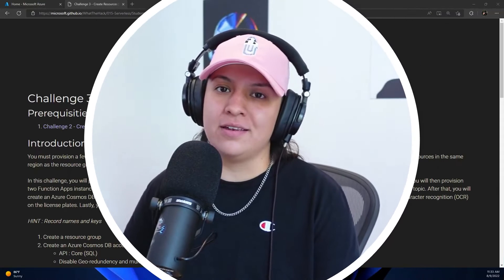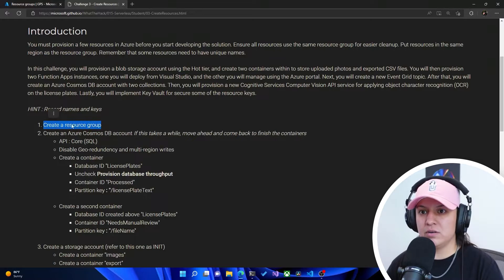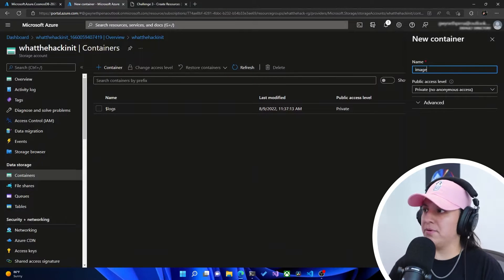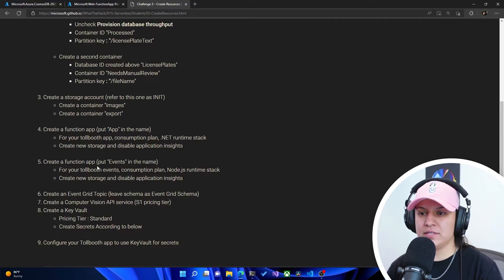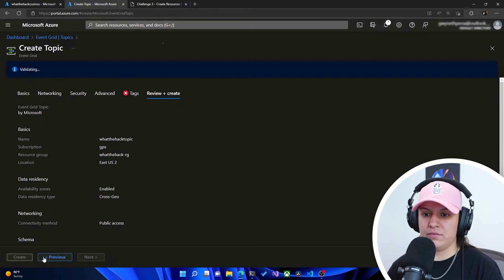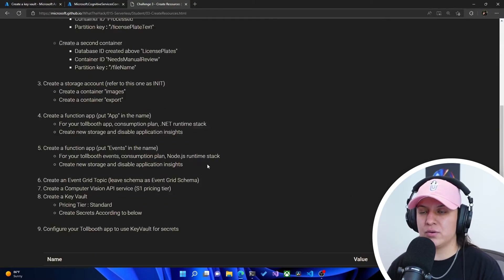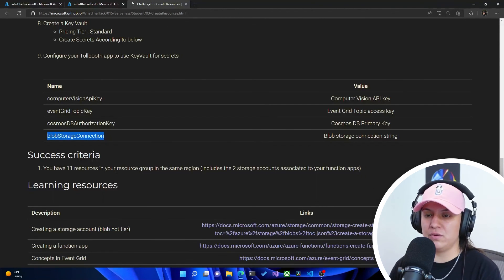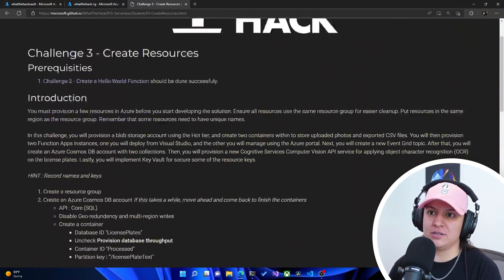How to provision resources in the Azure Portal [4 of 12]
In this video, Gwyn goes through Challenge 3 of the WTH Serverless Project. We’ll be covering how to create all the Azure Resources in the Azure Portal we’ll need to deploy our project to our cloud environment.

Structured curated playlist for core concepts to best practices on Serverless across compute, integration and end-to-end serverless scenarios

All about serverless on Azure

Join the Serverless September challenge to skill up on Azure serverless technologies while competing with other members of the community for a chance to win fun swag

Free self-paced Serverless learning path

Live Ask The Expert sessions with Azure Functions and Azure Container Apps Product Group.

[eventID:16983]